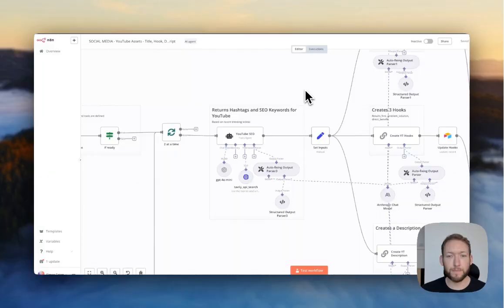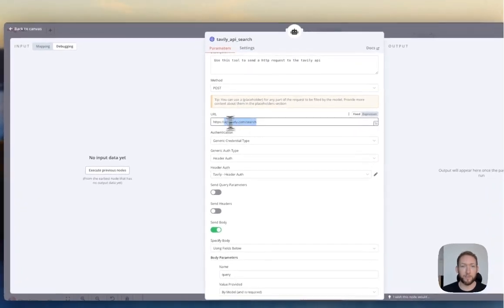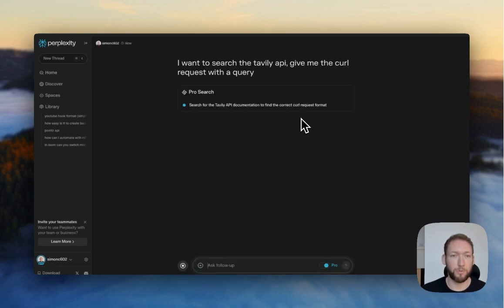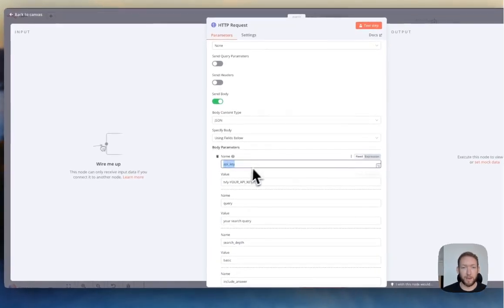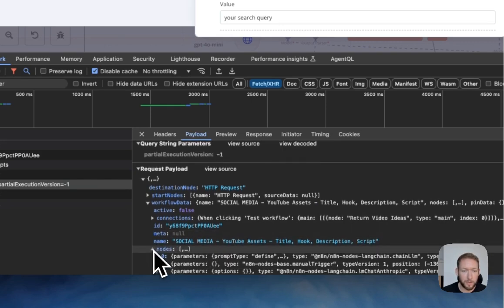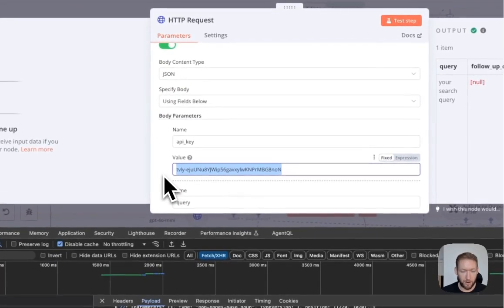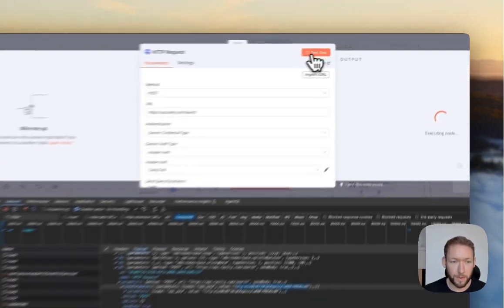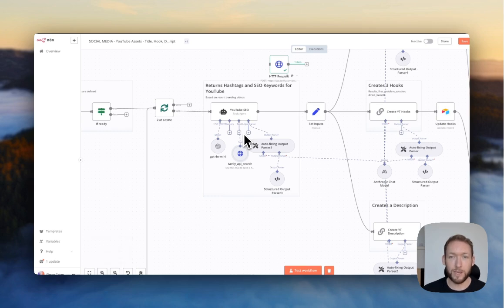Build Secure N8N AI Agents: Stop Doing This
🔒 Secure your AI agents and API connections! Learn how to encrypt sensitive data in n8n workflows (so many people are not doing this right now!). Boost your automation security today.

Master the art of building secure AI agents and API connections with n8n. This tutorial covers essential security practices for your automation workflows by showing you how encrypted values can get intercepted

⚙️ Technical Requirements:
• n8n instance
• Basic knowledge of encryption
• API keys for testing

🚀 Key Benefits:
• Enhance data security in AI agents
• Protect API keys in n8n workflows
• Implement robust error handling

I'll be releasing new content every week!